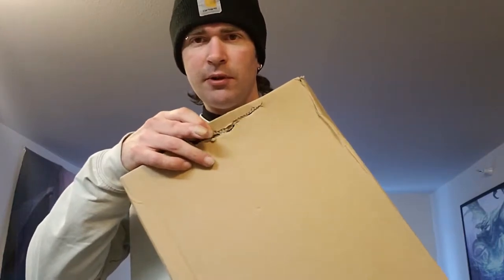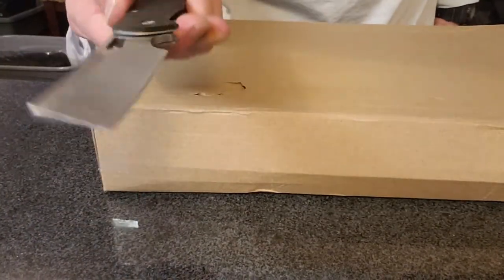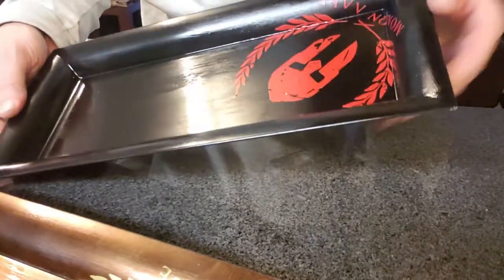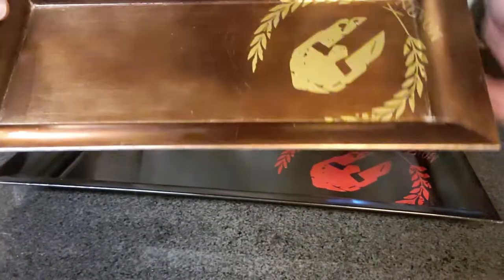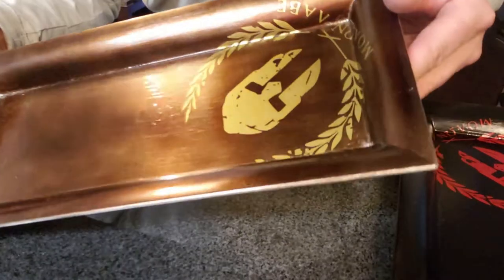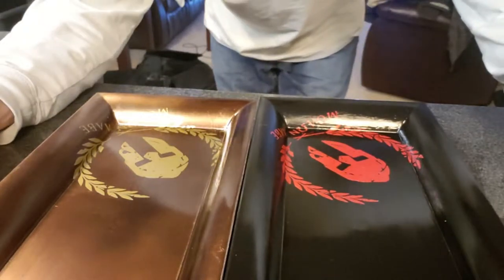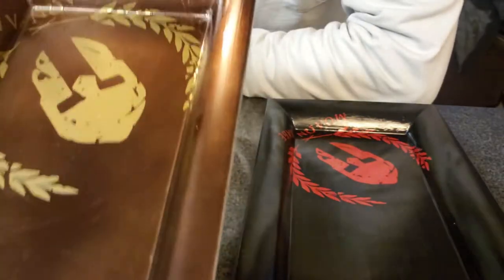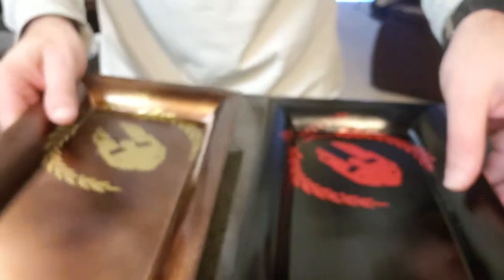Hydra Grips EDC Dump Trays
Checking out a couple of dump trays by Hydra Grips, could have been finished better IMHO.